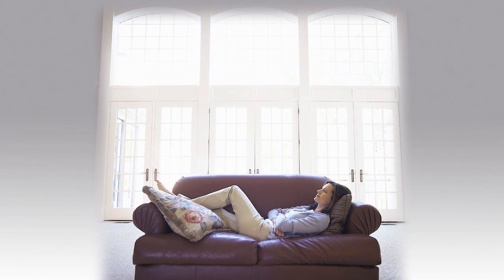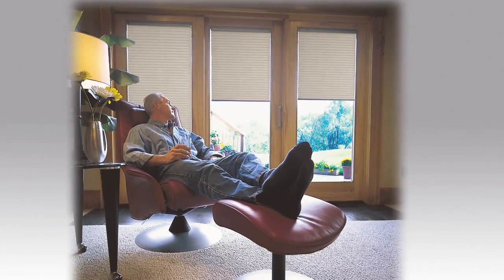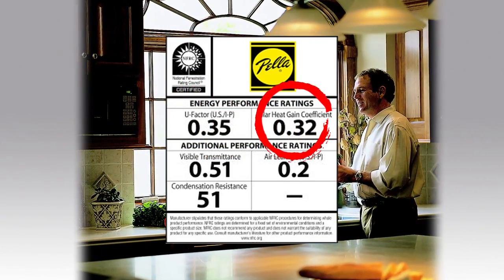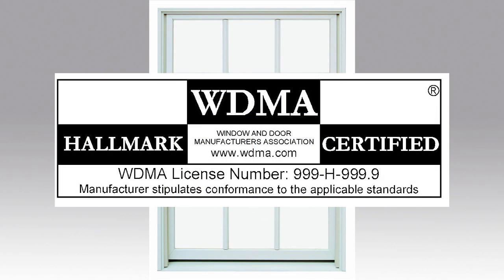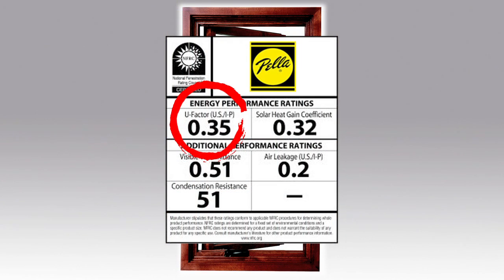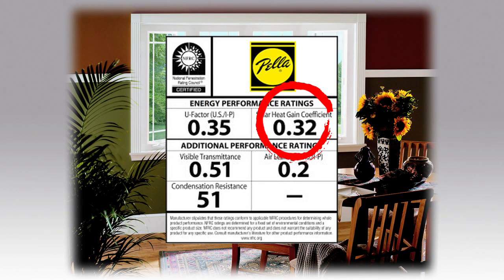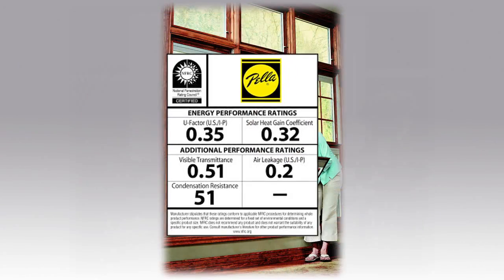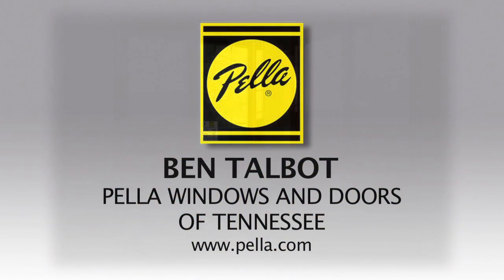How To Know You Are Buying Energy Efficient Windows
There are many factors that determine the energy efficiency of a window. Here are some tips to saving money by making your home energy efficient.